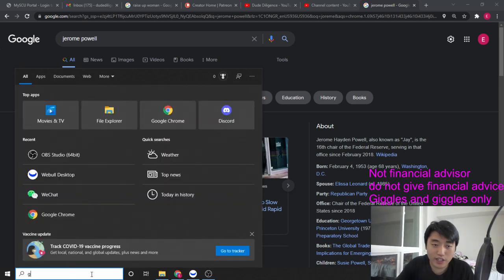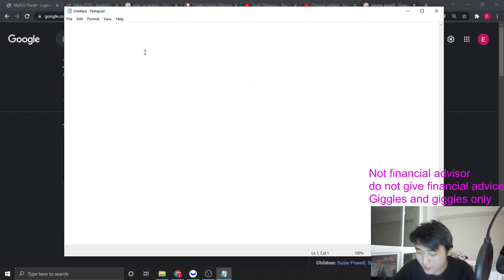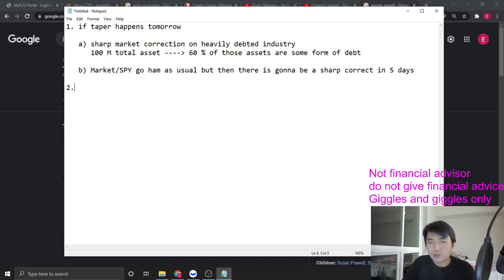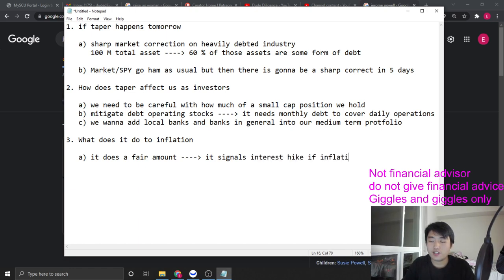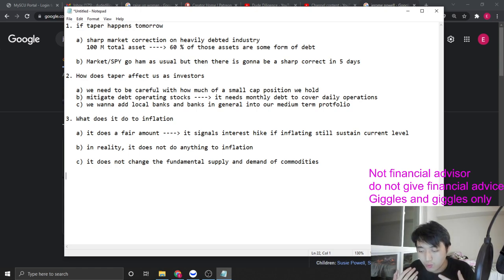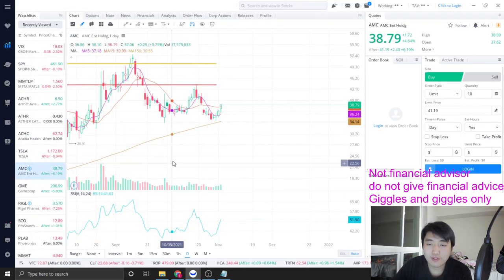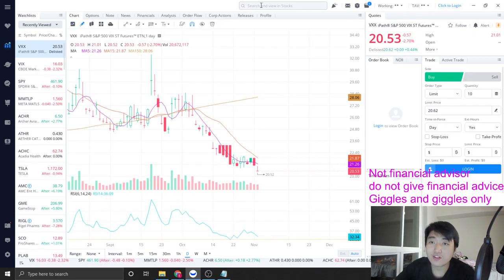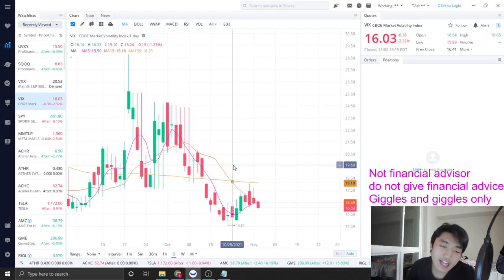Taper coming? Market crash? How to prepare?